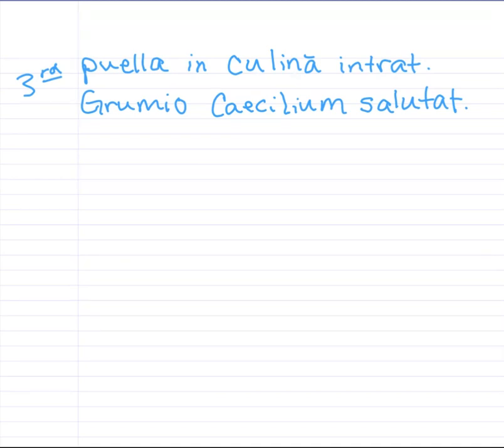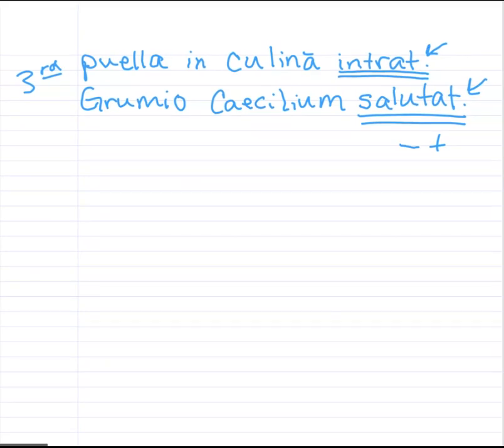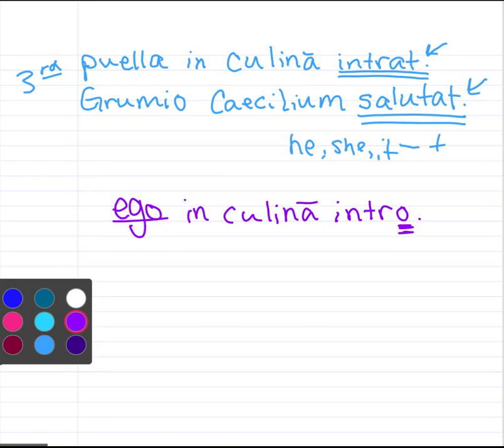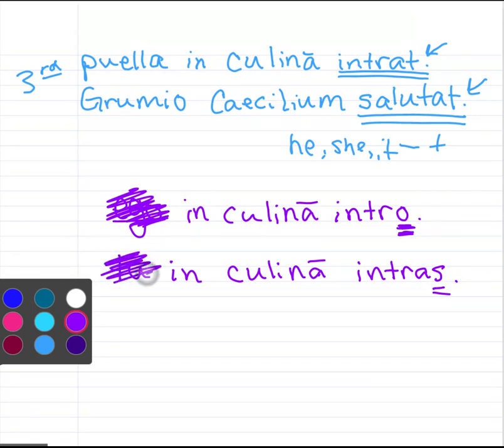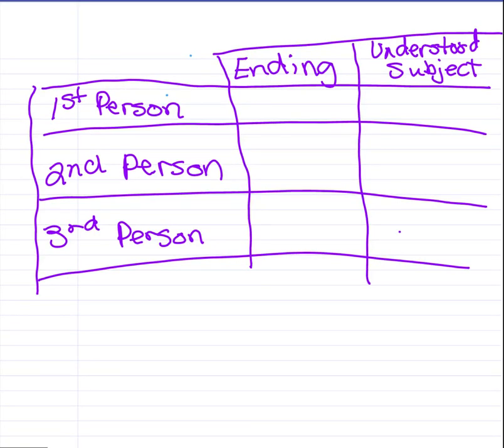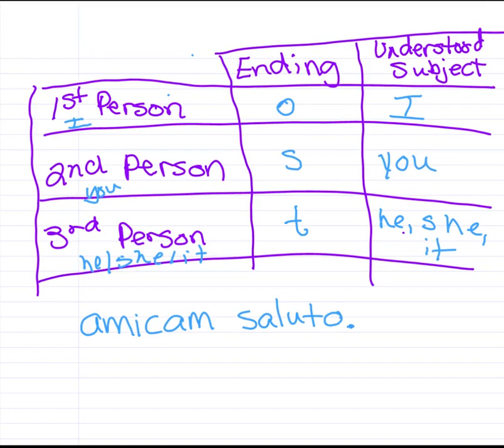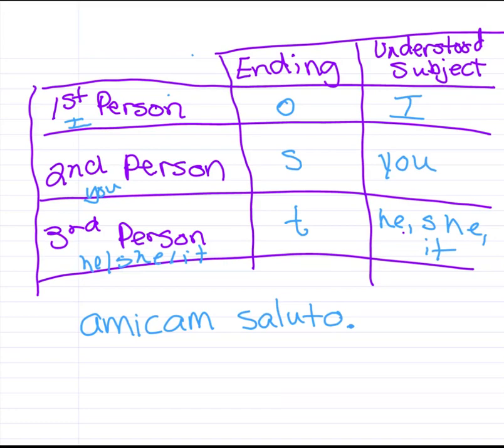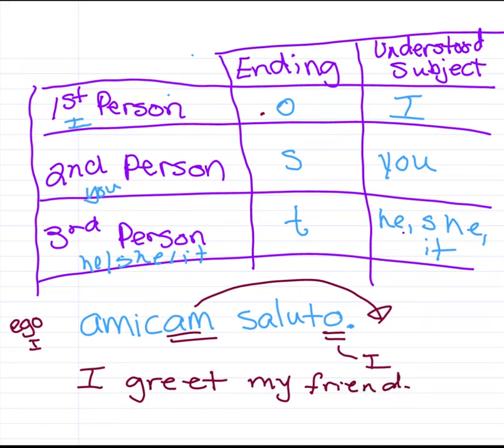Latin Singular Verb Endings